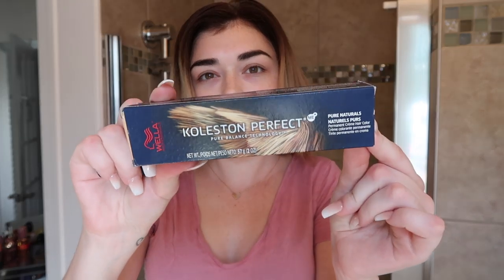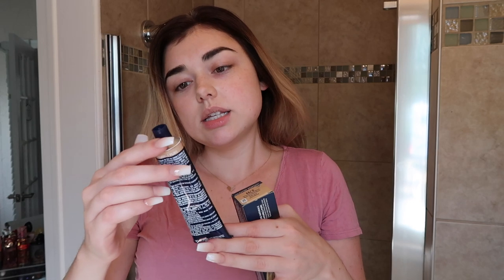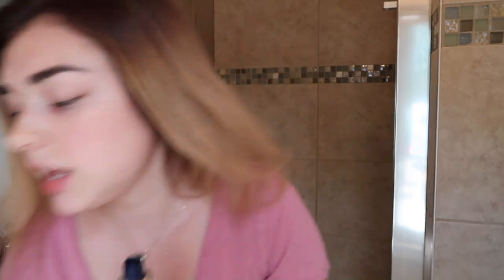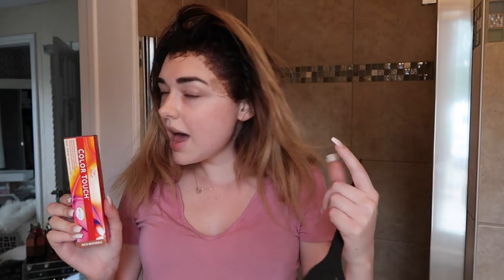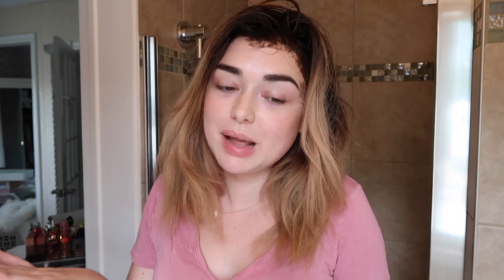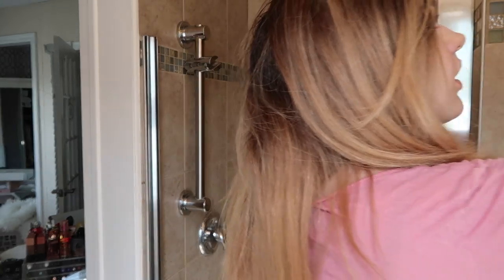DIY: FROM BLONDE TO BRUNETTE HAIR AT HOME - HOW TO FILL HAIR! | Chloe Zadori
Hello!!! Today's the day, I'm finally going back to dark hair!!! In this video I'll show you how I went from blonde to brunette hair, at home under 50$! There's a few steps to take when you're dying your hair brown after it's been bleach, you actually need to color fill your hair before dying it dark, so I hope this video will help you achieve your desired look, at home!

How do you like it? I think I'll go a little darker in the next few weeks, but for now I'm pretty happy with the color and I don't miss the blonde hair at all! I also got tape in extensions this weekend, I'll have a video on that coming very soon!!

Plus, we offer FREE worldwide shipping on all orders!

All the products I used:
Wella Koleston permanent color creme 66/0

Wella Koleston permanent color creme 5/07

Wella color touch demi permanent color 7/03

Wella color touch demi permanent color 6/35

Redken anti snap leave in treatment